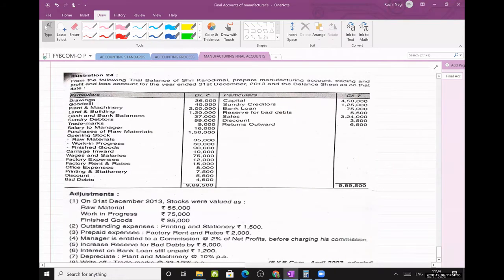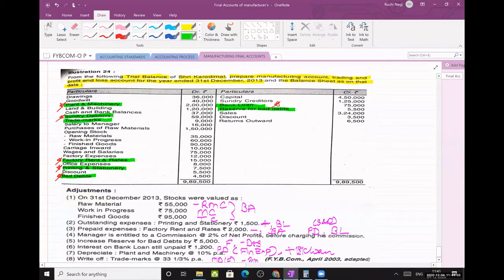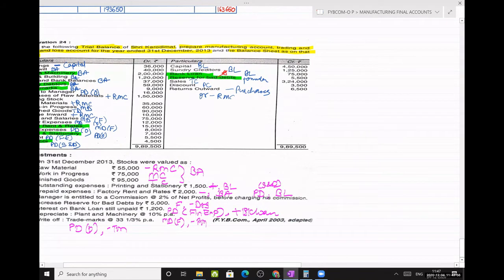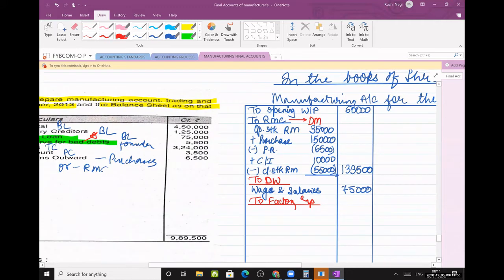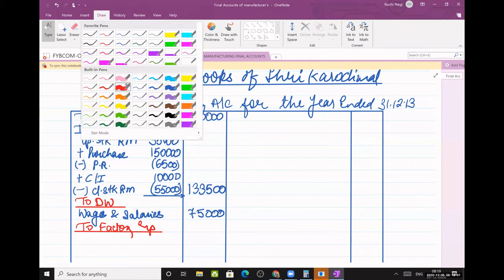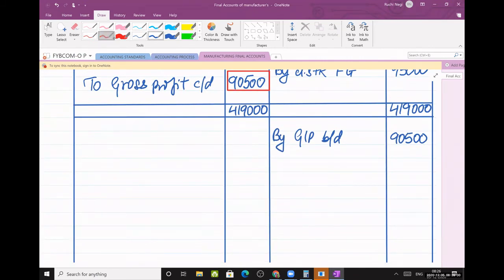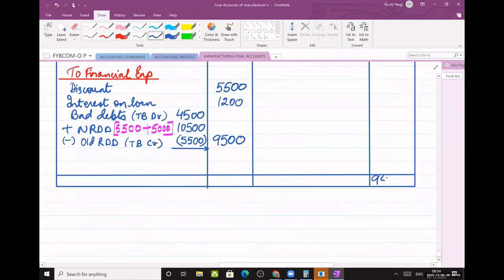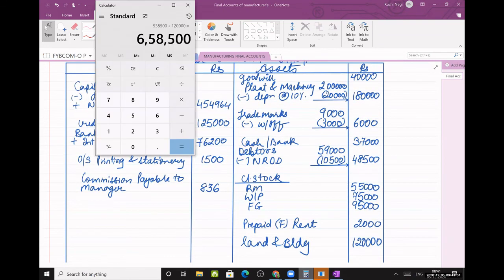|| LEC 7 || MANUFACTURING FINAL ACCOUNTS || FY BCOM || SEM 1 ||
Manufacturing accounts is prepared for a fixed period. Manufacturing entities prepare a separate Manufacturing Account as a part of Final accounts in addition to Trading Account, Profit and Loss Account and Balance Sheet.